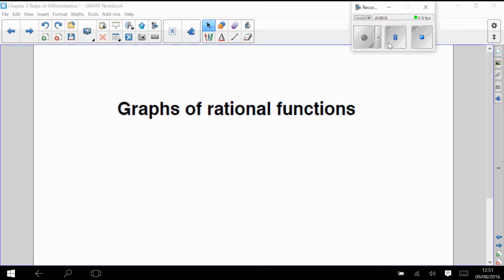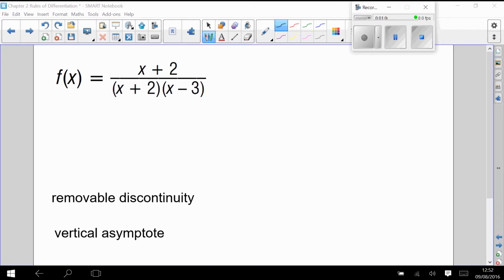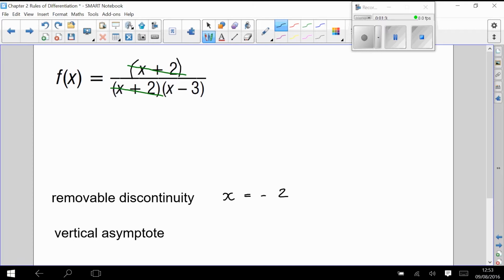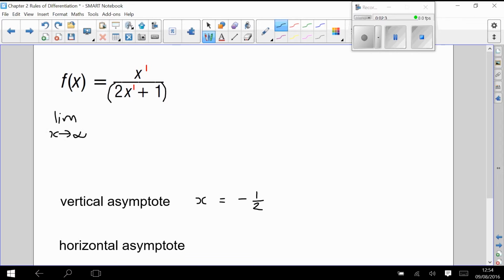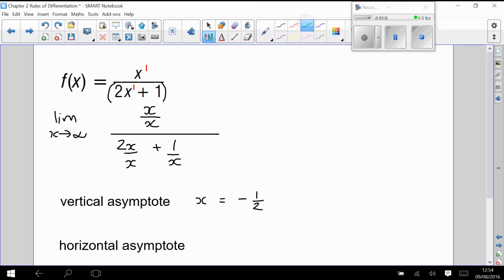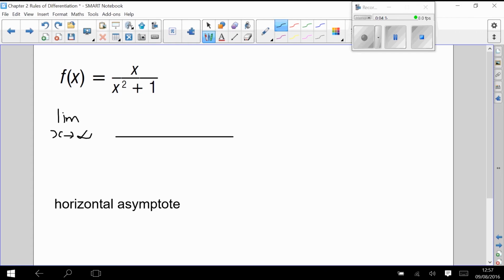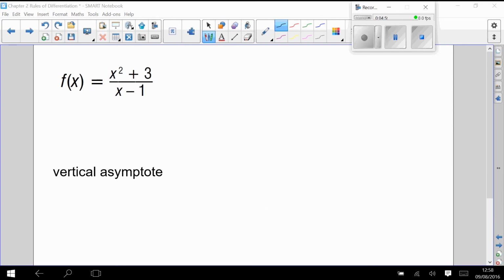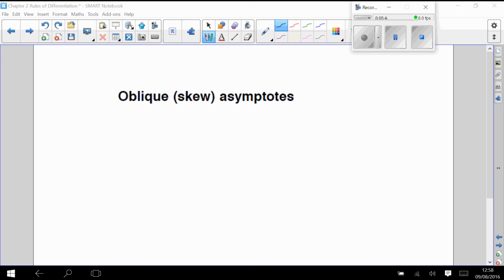Gr 12 Video 29 Rational Graph Sketching